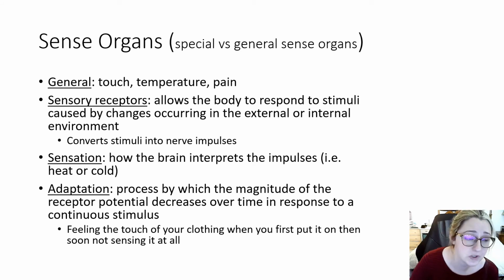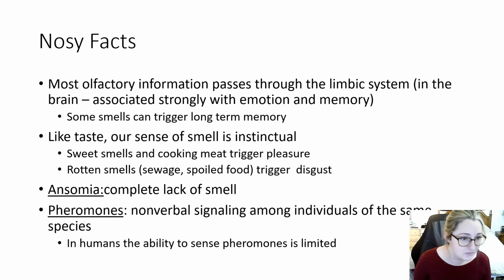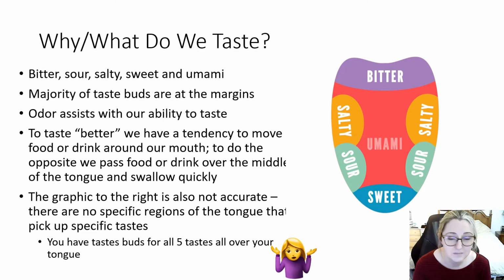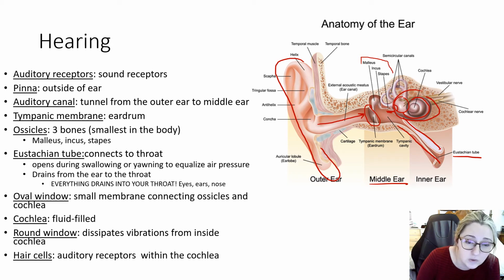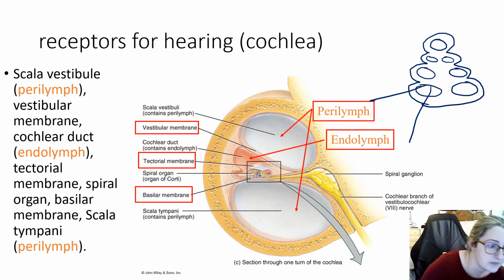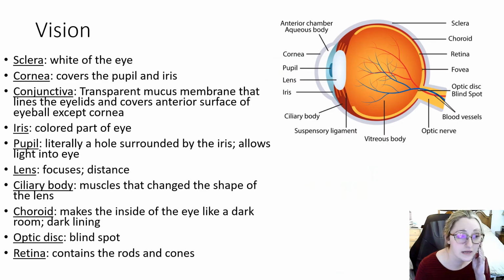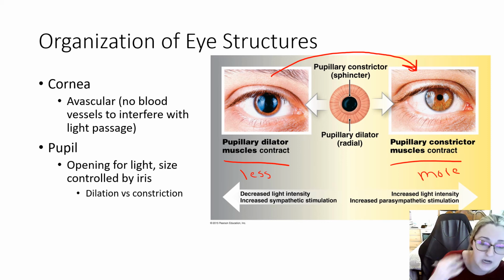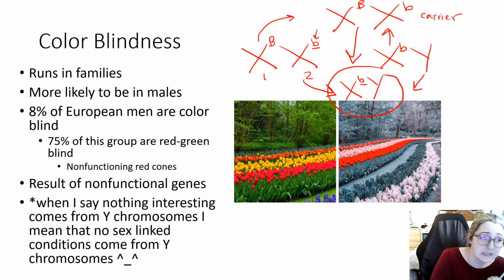Human Biology Special Senses Lecture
Smell, taste, hearing, equilibrium and sight. NOT TOUCH - it is NOT a special sense!